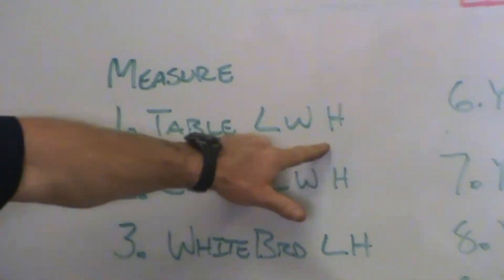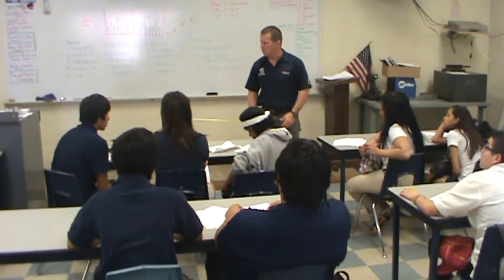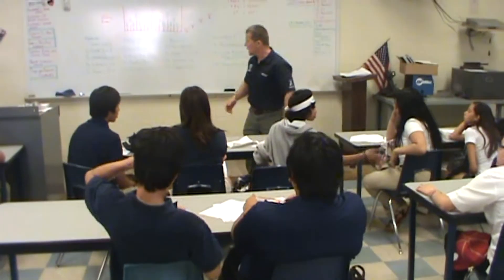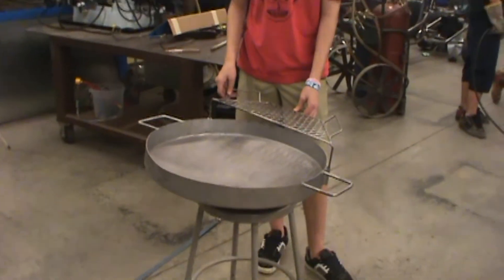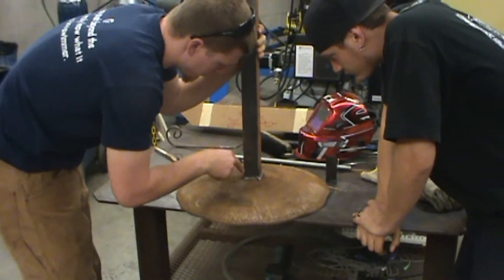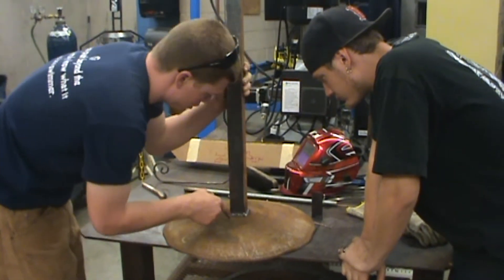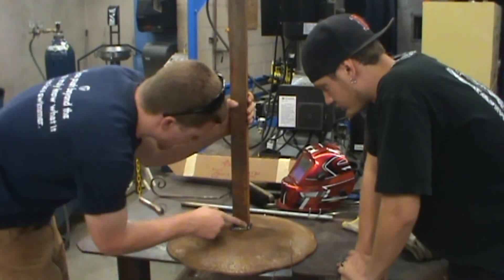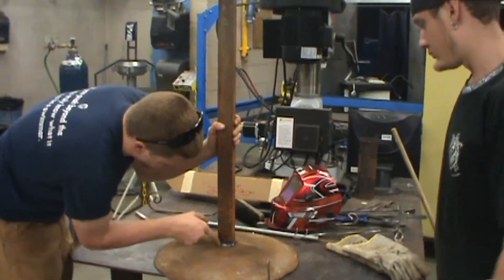TOY Jason McCutcheon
Jason McCutcheon TOY video.  Enjoy.